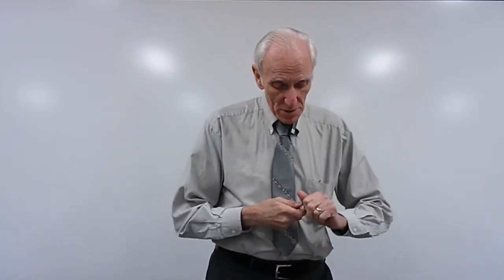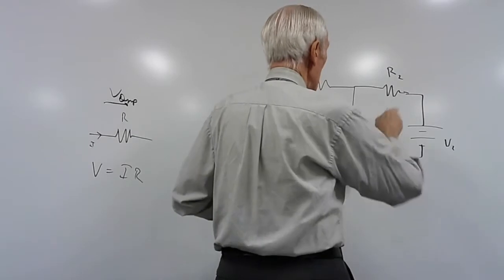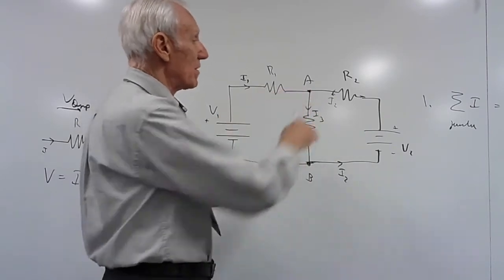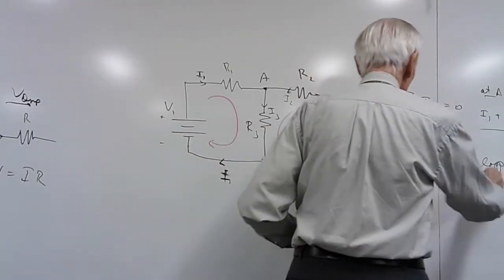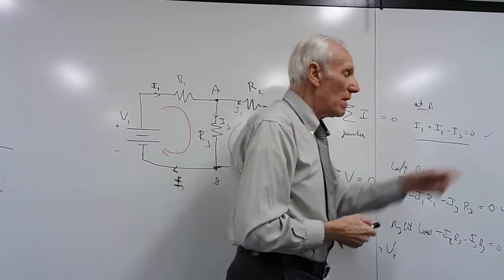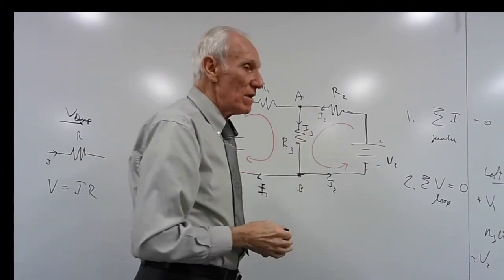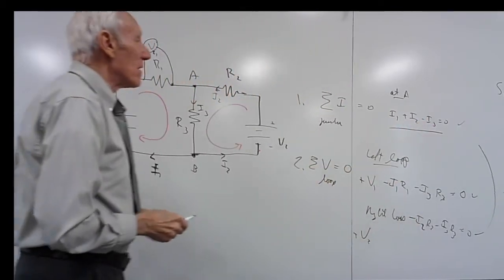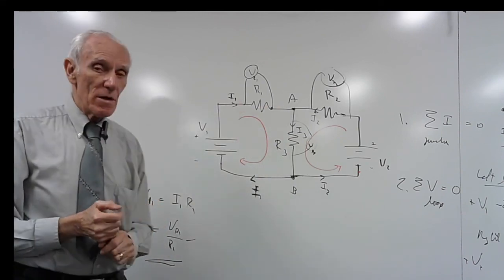Physics Lab: Kirchhoff's Rules (Theory)